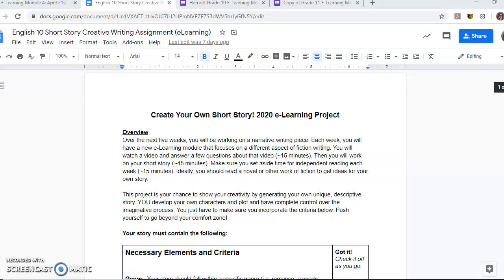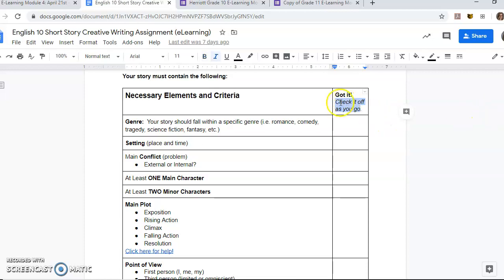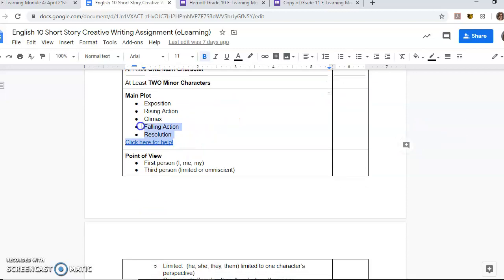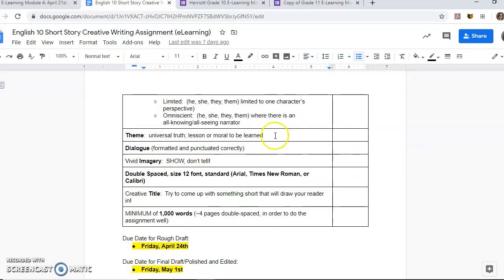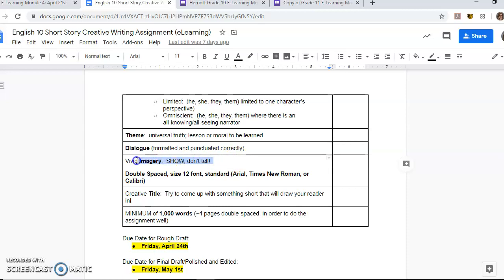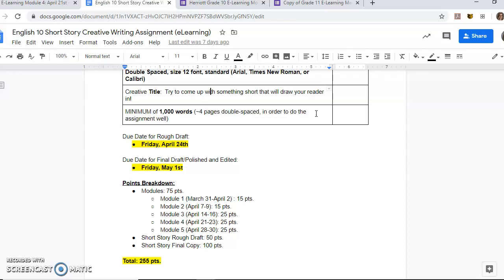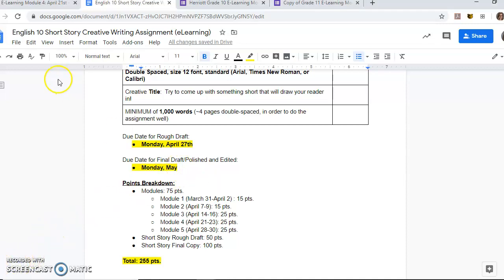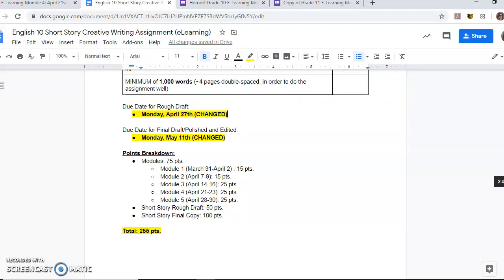Short Story Assignment Update: April 27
Please watch this video for important NEW information regarding your short story project.